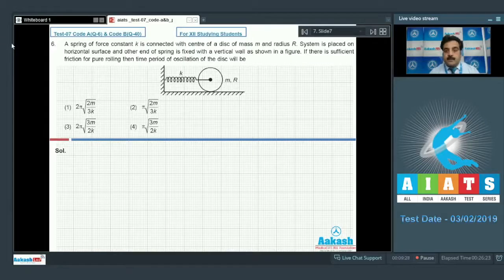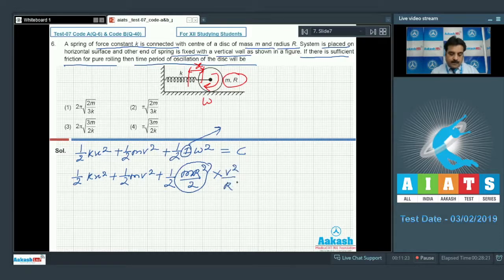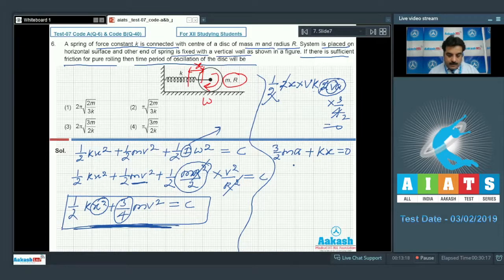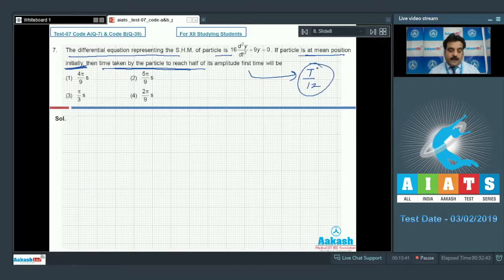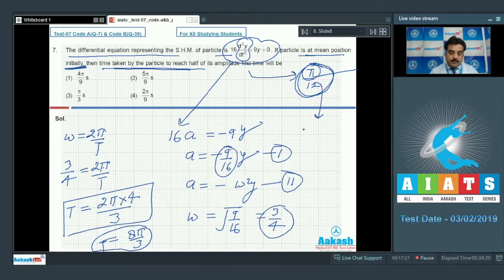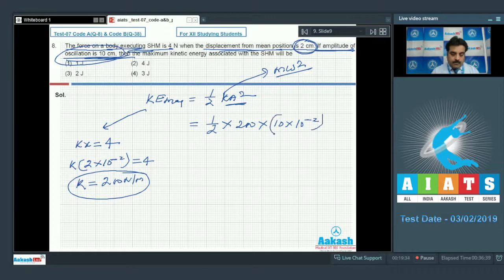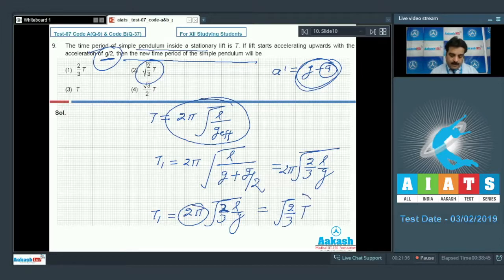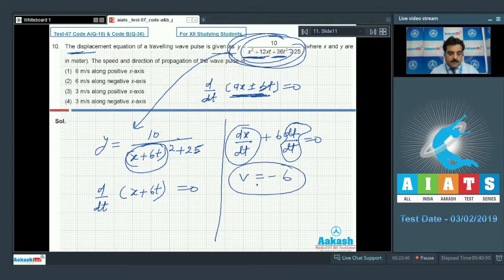AIATS TEST 07 Code A&B For XII Studying Students PHYSICS MEDICAL 2019 Q 06 to 10